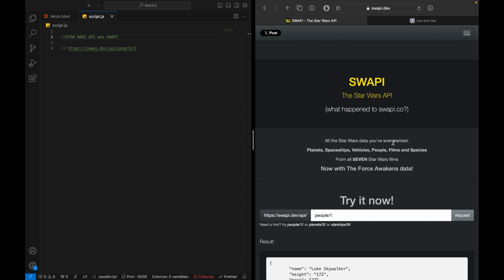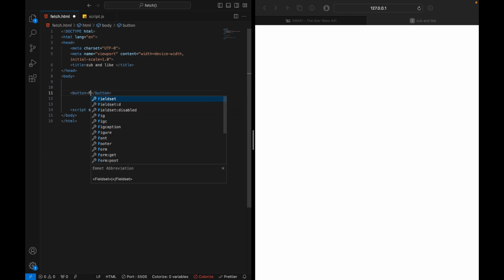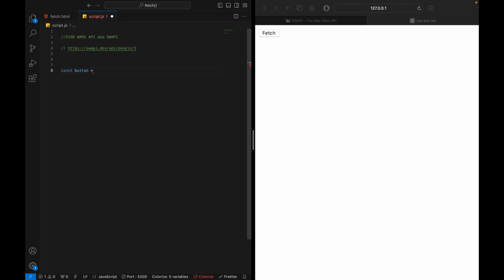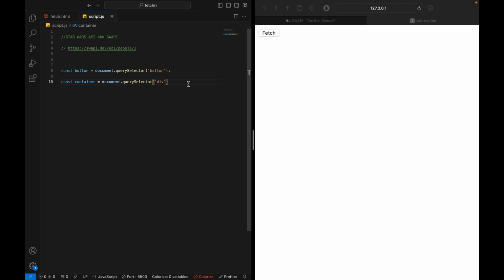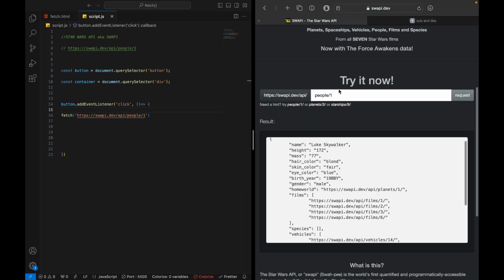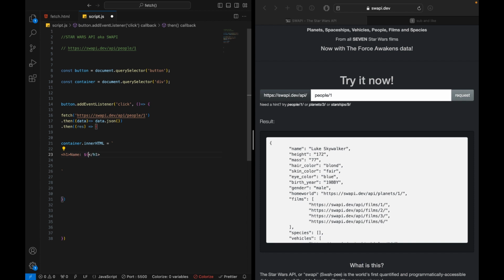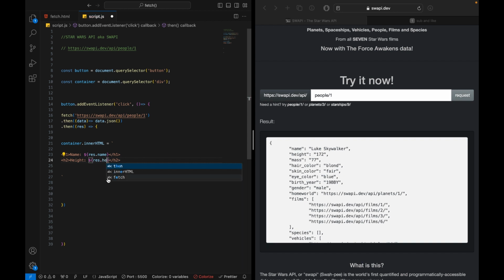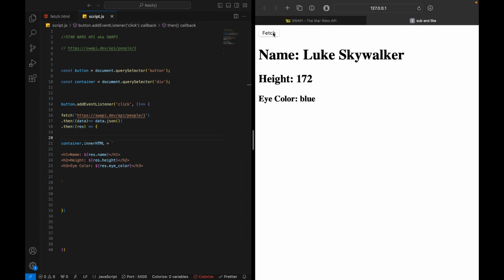How to Fetch API in Javascript (extremely easy example)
Hey guys, Today i showed you how to FETCH data from a real API.